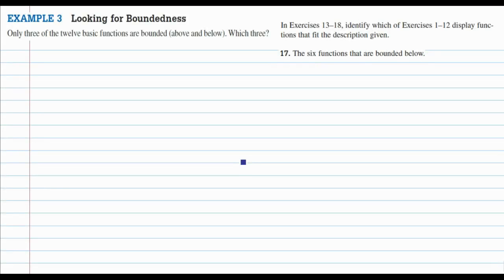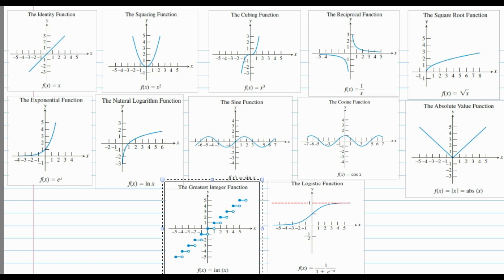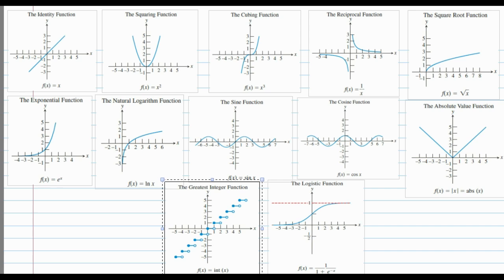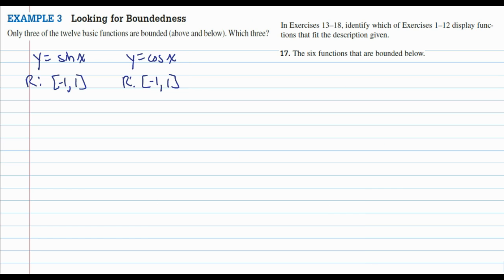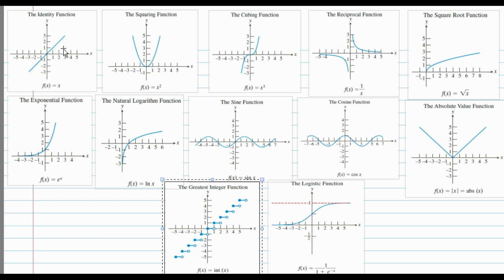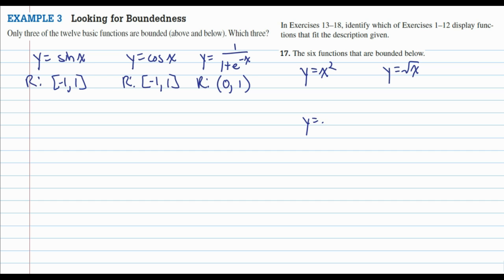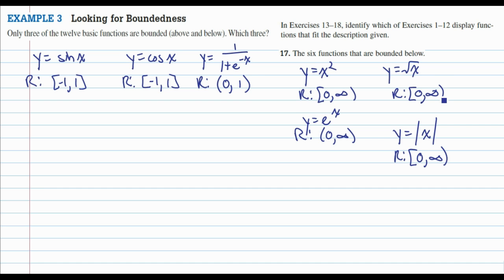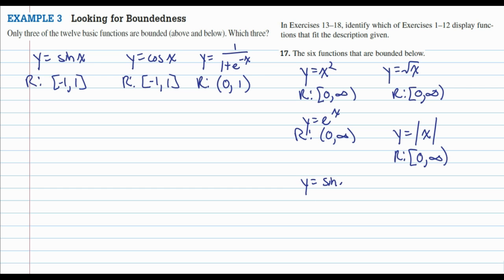Precalc 1 3 ex 3